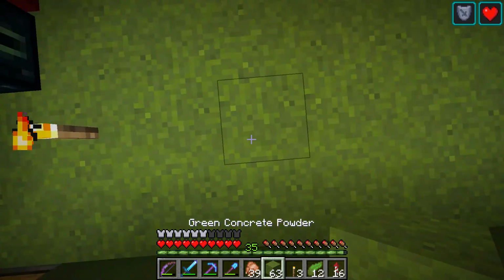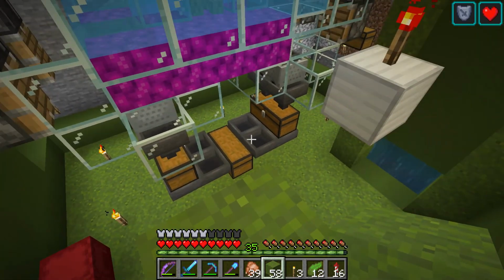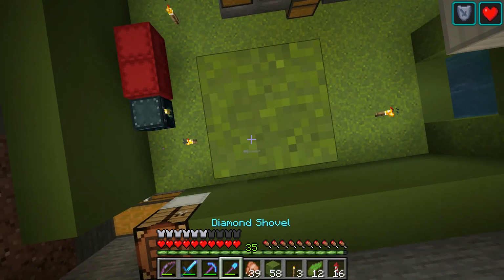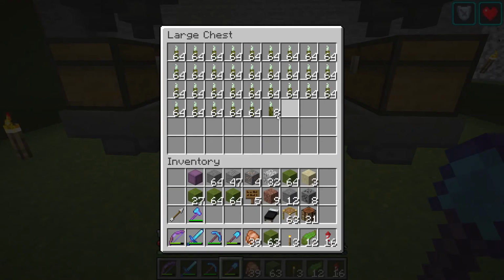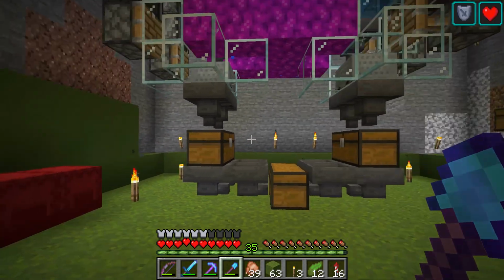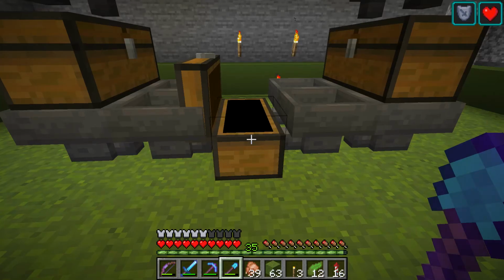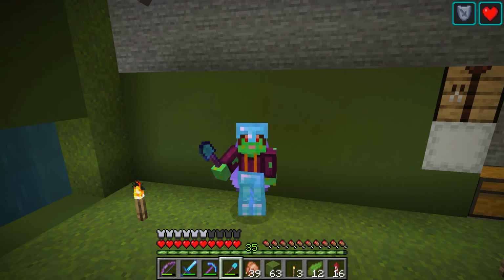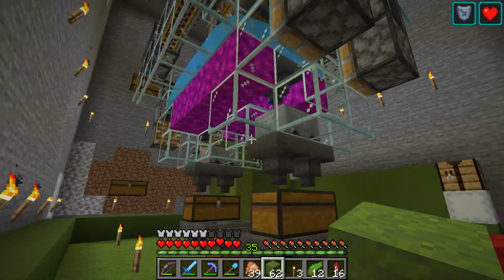Survival Minecraft Ep.9 - Best Sea Pickle Farm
Today we are working in the lake by the mob farm. To improve the lake i want sea pickles. So we build an OP pickle farm 25,000+ sea pickles per hour. Why did we build it? because we can.

Music